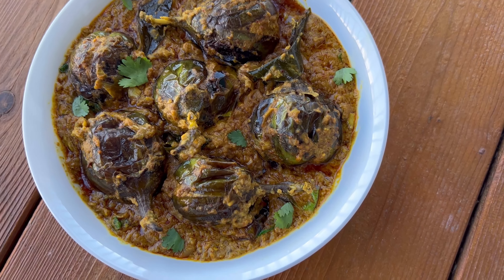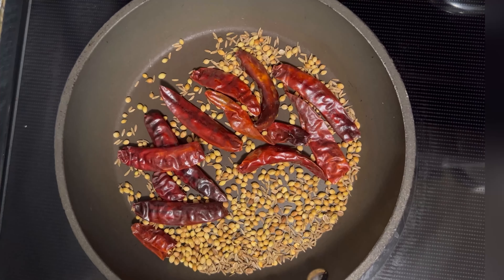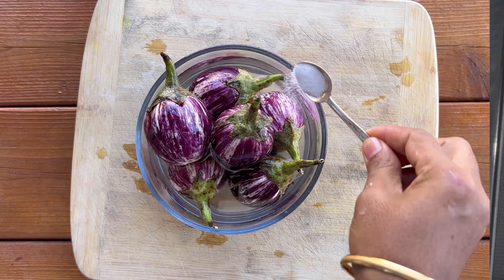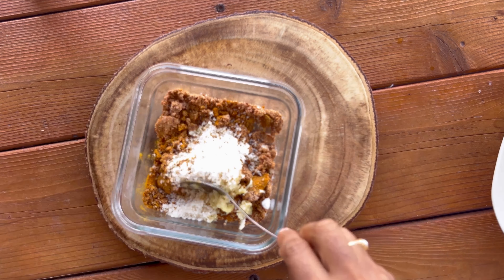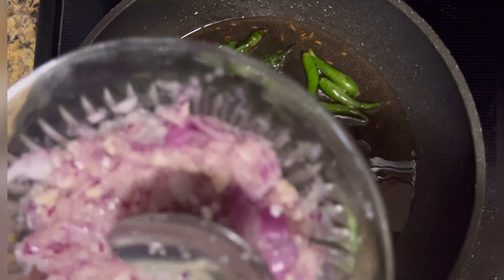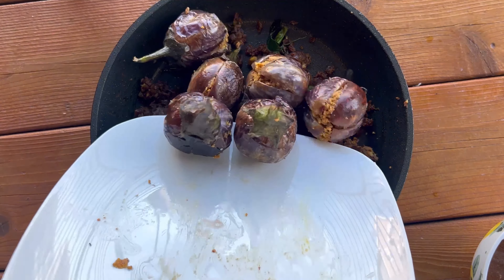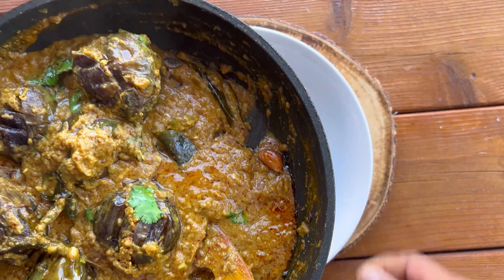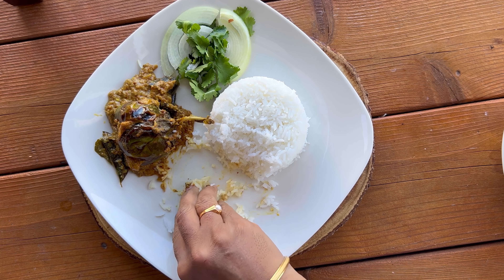Stuffed Egg Plant | Stuffed Brinjal Curry | Andhra style Gutti Vankaya Kura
Southindianstuffedbrinjal curry
Andhrastyleguttivankaya Kura in English By IndianspicesinUSA
Guttivankayakura

Timestamps:
0:00- Introduction
0:05- Ingredients List
0:17-  Roasting groundnut, sesame seeds, coconut powder
0:37-  Roasting cumin, coriander seeds, red chillies
0:53- Blending the roasted seeds
1:09 - Blend of onion and garlic
1:23- cutting the brinjal or eggplant
1:32 - Roasting the Brinjal or shallow fry of eggplant
2:23 - Stuffing the brinjal
2:58 - Making curry
4:39 - plating the Dish

Ingredients:
* 6 small eggplants
* 2 tablespoons groundnuts
* 2 tablespoons sesame seeds
* 2 tablespoons coconut powder (or dry coconut pieces)
* 2 tablespoons coriander seeds
* 10 red chillies
* 5-6 garlic cloves
* 1-inch piece of ginger
* 1 teaspoon ginger-garlic paste
* 1 pinch of fenugreek seeds (optional)
* 1 lemon-sized tamarind soaked in water or 1 tablespoon tamarind paste
* 1 teaspoon turmeric powder
* 10 ml oil (for frying and cooking)
* 2 cardamom pods
* 3 cloves
* 1-inch cinnamon stick
* 1 teaspoon cumin seeds
* Curry leaves
* Fresh coriander leaves for garnish (optional)
Instructions:
*   Prepare the Masala Blend:
    * Roast groundnuts, sesame seeds, and coconut powder until golden.
    * In the same pan, add coriander seeds, red chillies, garlic cloves, ginger, and ginger-garlic paste. Optionally, add fenugreek seeds.
    * Let the spices release their aroma and then cool the mixture.
    * Blend the roasted ingredients into a fine powder with salt and turmeric.
*   Prepare the Eggplants:
    * Cut the small eggplants into four vertical halves, leaving the upper part intact.
    * Soak them in salt water to prevent color change.
    * Shallow fry the eggplants until they are 50% cooked and reach a golden color.
*   Prepare the Stuffing:
    * Mix 1 teaspoon of ginger-garlic paste with the prepared masala blend.
    * Stuff the fried eggplants generously with this aromatic mixture.
*   Prepare the Curry Base:
    * Heat 10 ml oil in a pan.
    * Add cardamom, cloves, cinnamon, cumin seeds, and curry leaves.
    * Introduce a coarse paste of onions and garlic once the spices release their aroma.
    * Add turmeric and any other preferred spice powders.
*   Cooking the Curry:
    * Place the stuffed eggplants into the spiced pan.
    * Pour in the nut blend powder and give it a good stir.
    * Add 200 ml of water and let it simmer for 20-25 minutes until the curry melds together.
    * Check if the eggplants are cooked through.
    * Add fresh coriander leaves for garnish.
*   Serve and Enjoy:
    * Your delicious Gutti Vankaya Curry is now ready to be enjoyed with naan, roti, or steamed rice.
Time stamps :

guttivankaya dr
guttivankaya kura
Rayalaseema guttivankaya kura
guttivankaya kura andhrastyle
guttivankaya kura ingredients
guttivankaya
guttivankaya kura recipe
 stuffed brinjal
stuffed brinjal curry
stuffed brinjal andhra style
stuffed brinjal southindian style
stuffed brinjal karnataka style
stuffed brinjal indian recipe
stuffed brinjal curry andhrastyle
stuffed brinjal punjabi, maharastrian, style
stuffed brinjal curry recipe simple
stuffed brinjal curry tamilnadu style